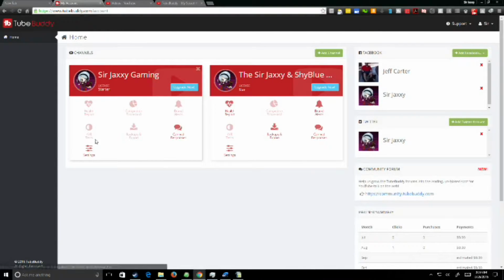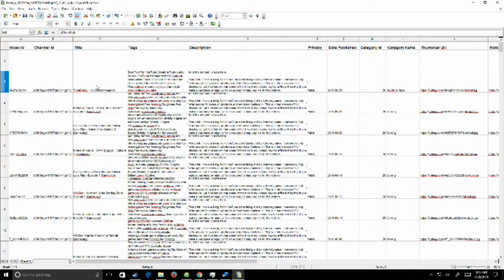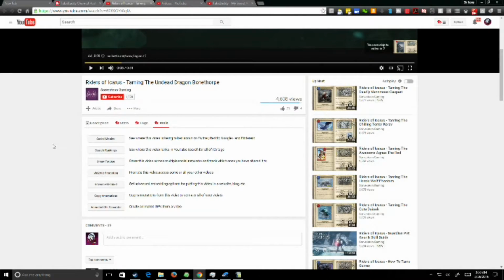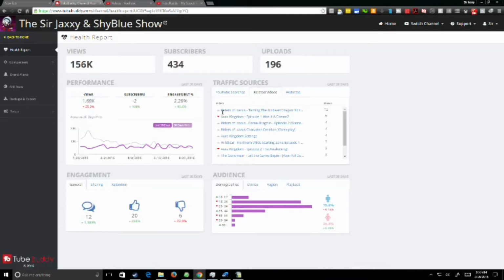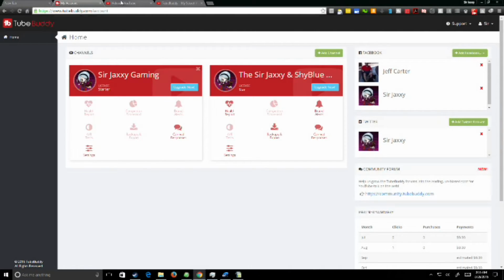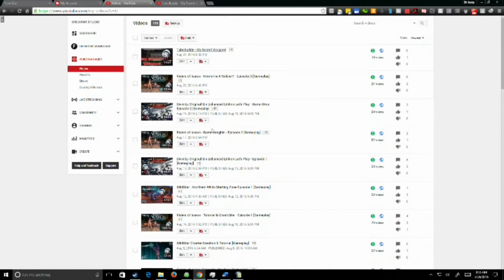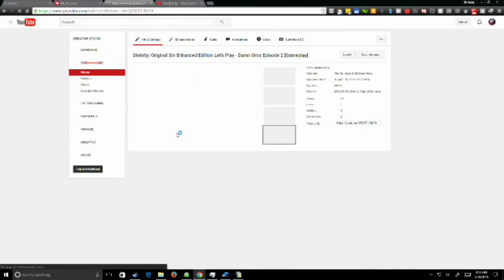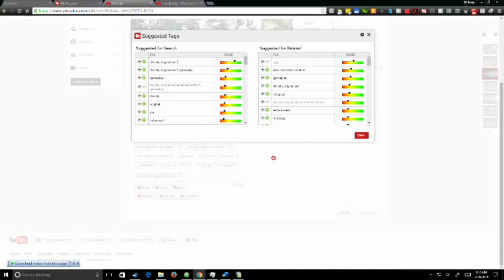TubeBuddy - My Secret Weapon! Part 2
Welcome to Sir Jaxxy Gaming. This is a slightly different episode as there is not gameplay. Instead I want to introduce you to My Secret Weapon for creating a great YouTube channel... TubeBuddy!

Amazon I'm not shy about telling people that I earn a living online. Part of how I do it is to refer people to services they may already be using. If you buy stuff from Amazon consider using this link and maybe even bookmarking it for the future. I thank you for using it. It helps to fund the content I create here.

Fine print: I make a living from YouTube advertising and by referring sales. I personally only refer people for sales on products and services I believe in. This is in the interest of full disclosure. Let it be known that some of the links in my videos may be affiliate links that if you make a purchase or sign up for an account it may pay me for the referral.